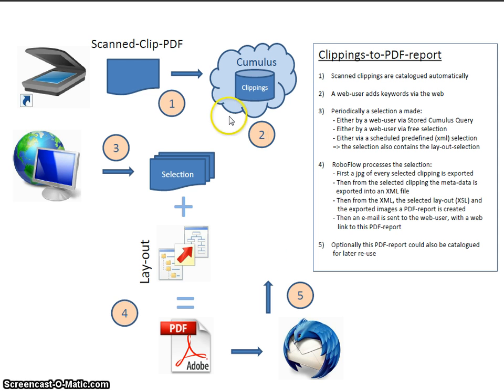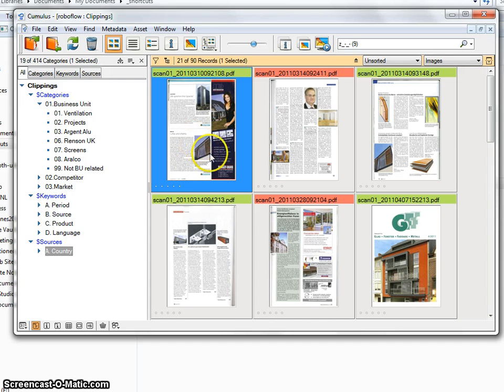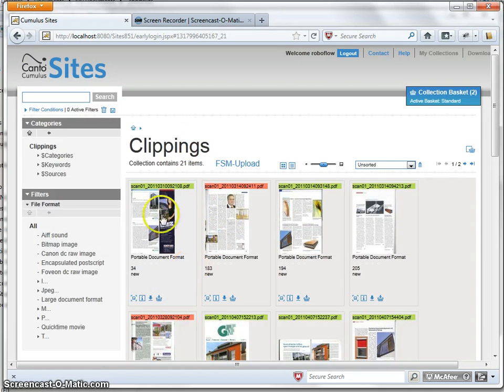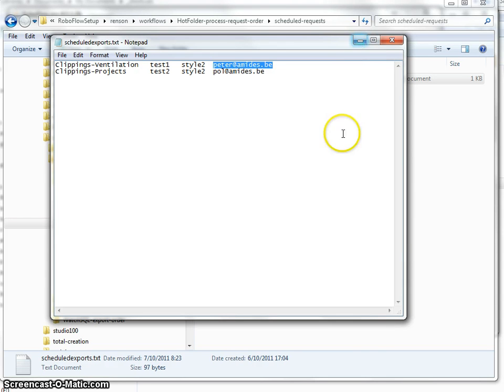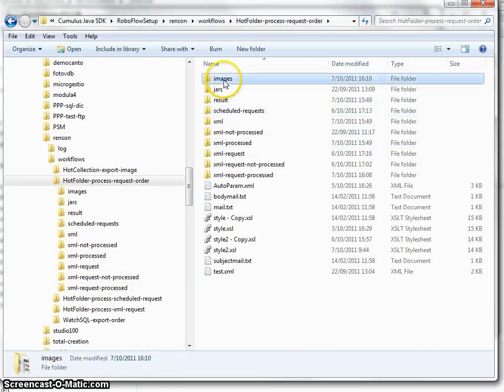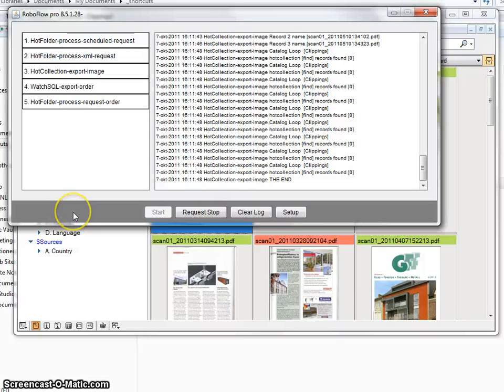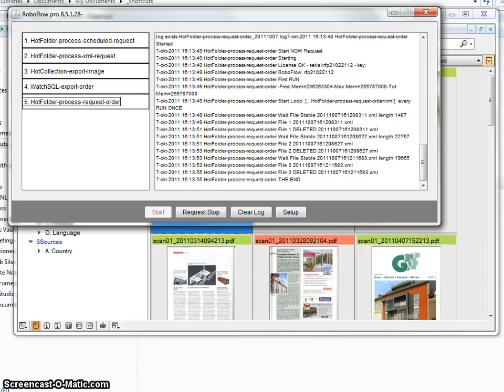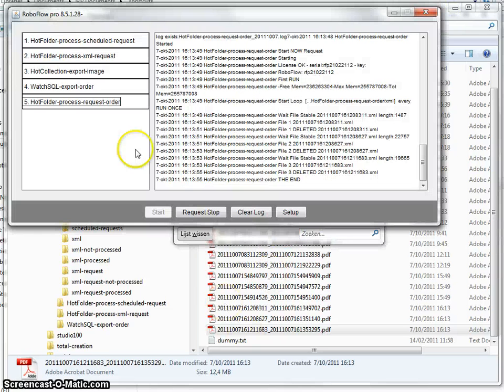RoboFlow-DatabasePublishing.mp4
Creating a PDF-report using import of XML of Tab-del-text, exporting image and SQL and XML.  Using xsl-fop to create PDF.